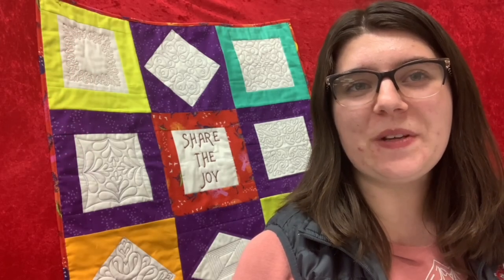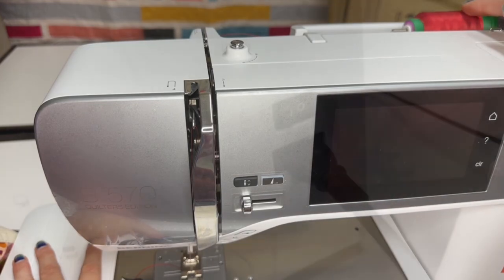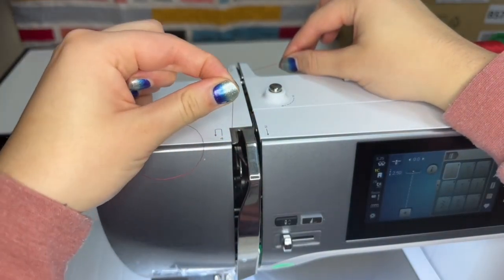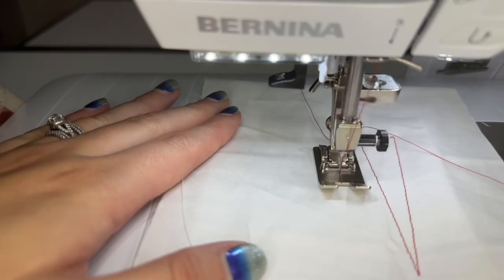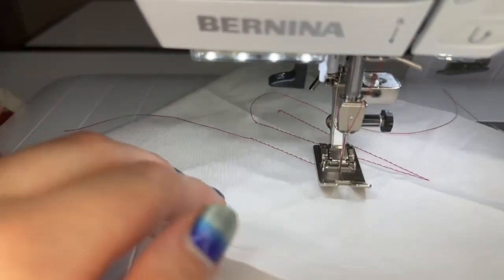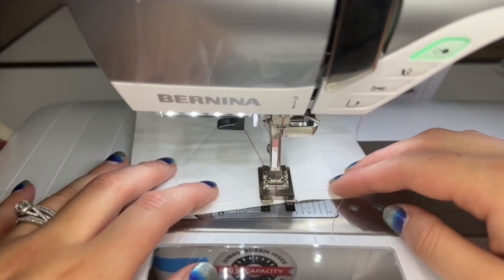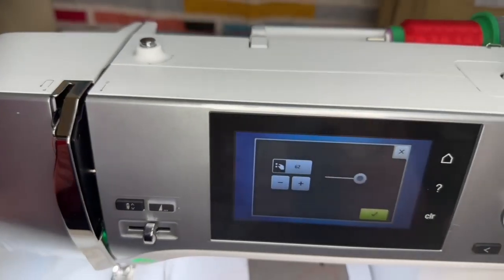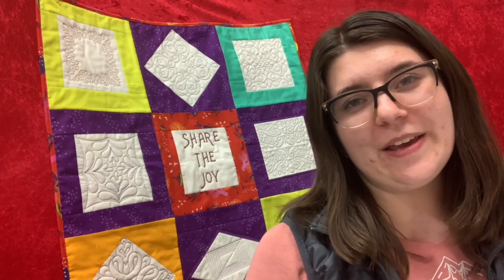BERNINA Machine Intro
Have you just purchased and/or received a BERNINA machine! Congratulations! This video is a short beginner intro overview of a BERNINA machine.
The Sewing Palace BERNINA
Helena MT 59601